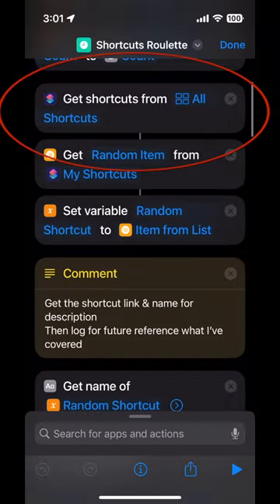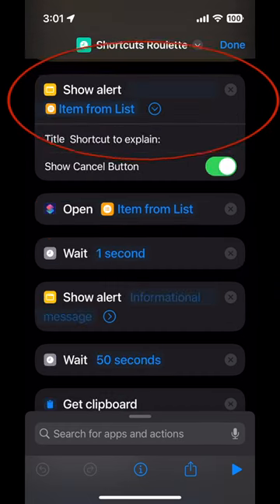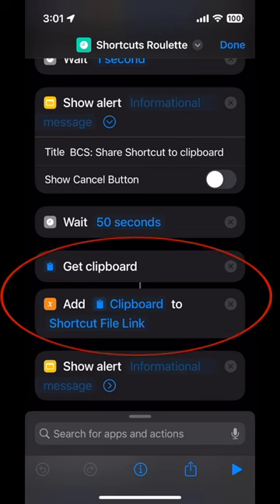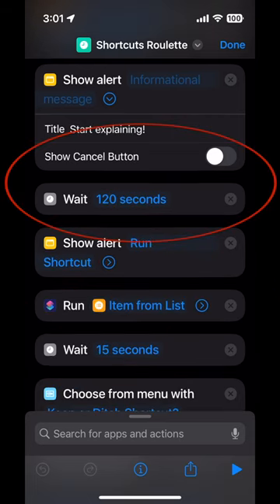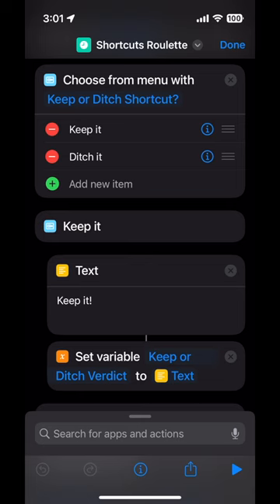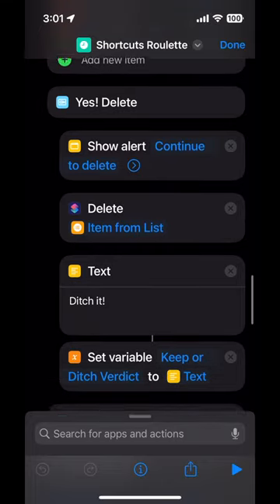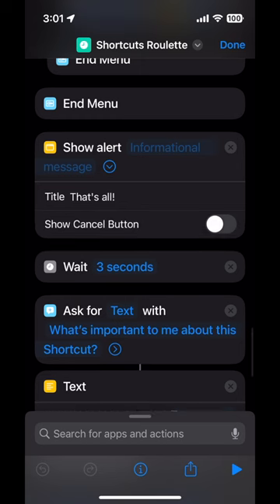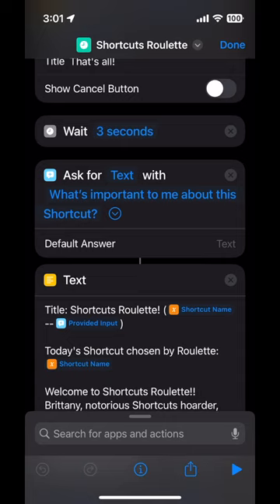What's Shortcuts Roulette?! Create a Shortcut Automation to randomly select a Shortcut on iPhone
What's Shortcuts Roulette?? Why does it exist? What does the Shortcut look like that powers Shortcuts Roulette look like? Shortcuts is an app on iPhone (and iPad and Mac) to help automate tasks you do all the time!

Welcome to Shortcuts Roulette!! Brittany, notorious Shortcuts hoarder, will randomly pick a shortcut for each video. Then she will show you the Shortcut, tell you about it for 2 minutes, run the Shortcut on iPhone, then decide if she will Keep it! or Ditch it!

Today's Shortcut: Shortcuts Roulette!

Upshot about this Shortcut: I use it to power Shortcuts Roulette! It
randomly selects ADHD runs the Shortcut to explain, but it also saves all the information I might want to share about the Shortcut to my YouTube description!

Learn a little about Shortcuts on iPhone, see what's possible in Shortcuts, and decide what Shortcuts you might try! It's a fast way to see lots of types of shortcuts!

What's "roulette" about Shortcuts Roulette? These Shortcuts are *really* randomly selected. Maybe it will be amazingly complex, maybe it will be a tiny Shortcut, only intended to go inside of other shortcuts. Maybe it will be something dumb Brittany installed once 5 years ago and never opened again that's completely broken! These are not filtered! There's no way to know which Shortcut will be covered until we "spin" the wheel!